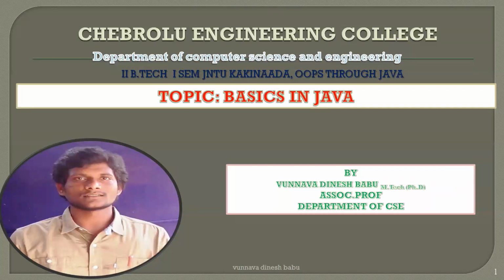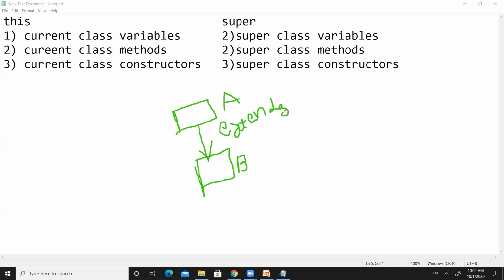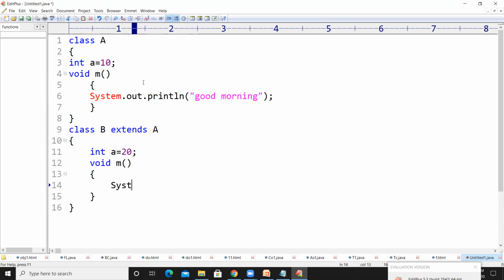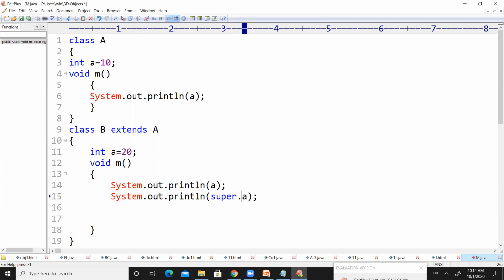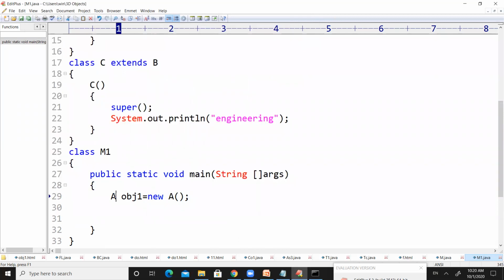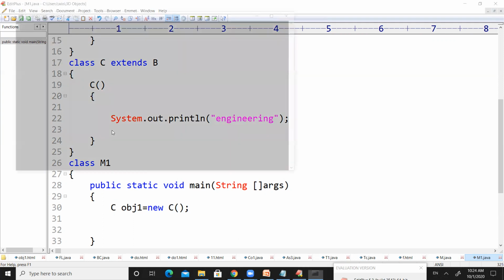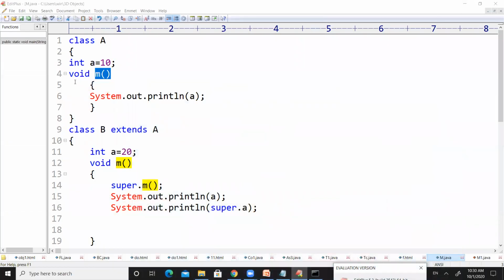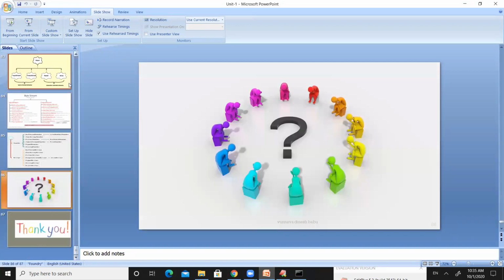super and final keywords in java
super and final keywords in java by vunnava dinesh babu